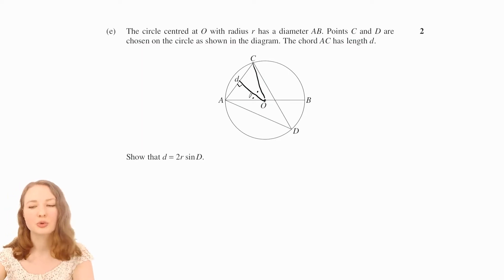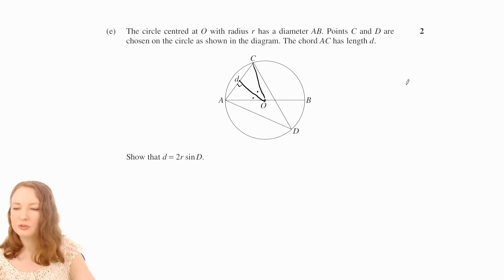2018 NSW HSC Mathematics Extension 2 exam Q11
Solutions for question 11 from the 2018 NSW HSC Mathematics Extension 2 exam. This question covers complex numbers, cubics with double roots, partial fractions, and a geometric proof (circle geometry). I'll also show you how to use the Casio fx-100AU calculator with complex numbers.